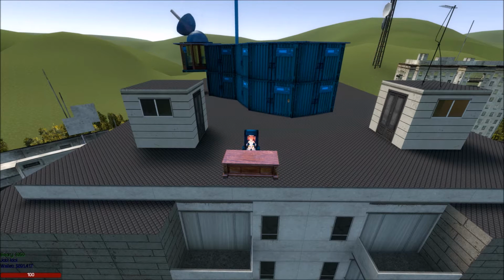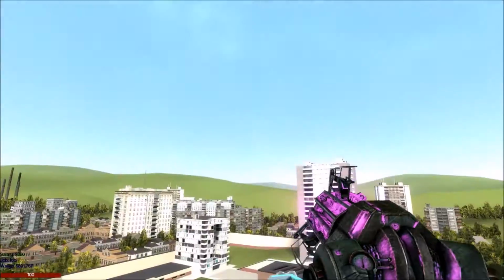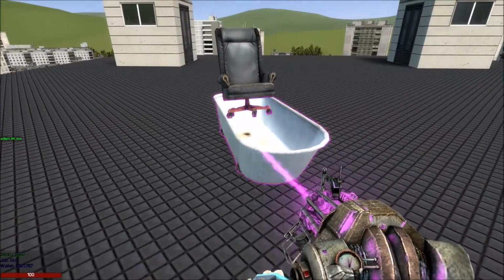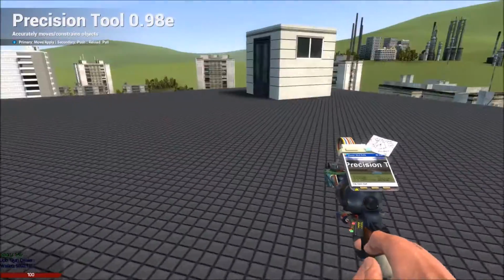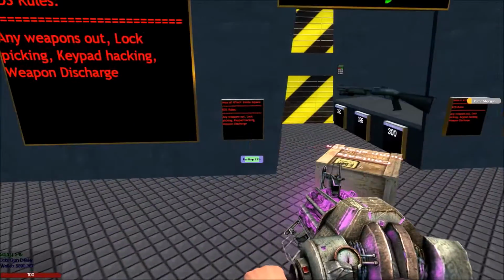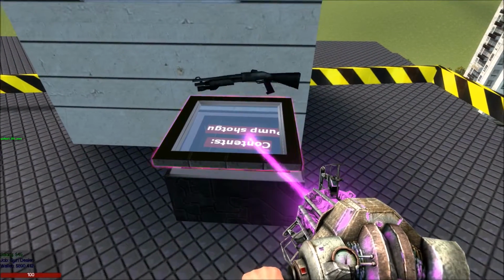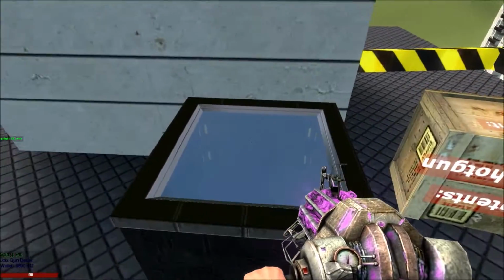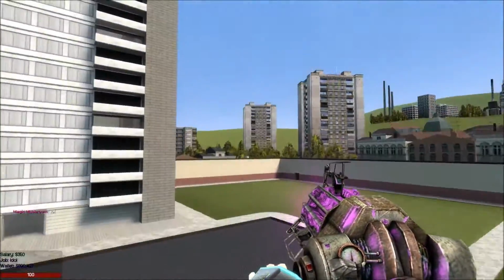Garrys Mod | DarkRP | Welding | Precision Tool | Duplicator | Tutorial #2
This is a video for the DarkRP server i play on and i will show you today how to use the welding tool,Precision Tool and Duplicator.

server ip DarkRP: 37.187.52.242